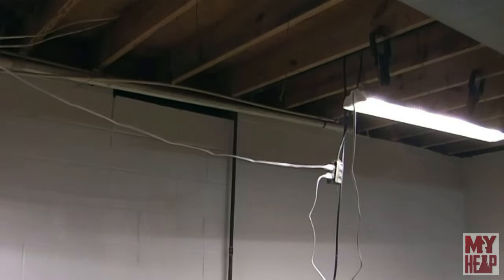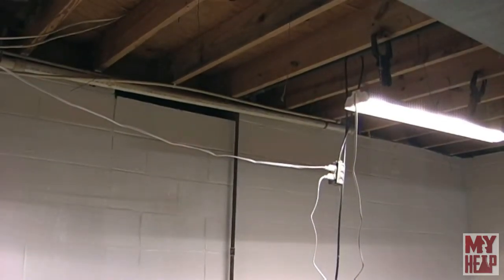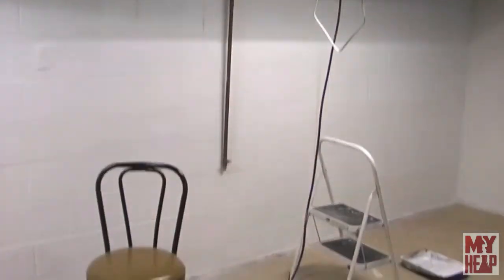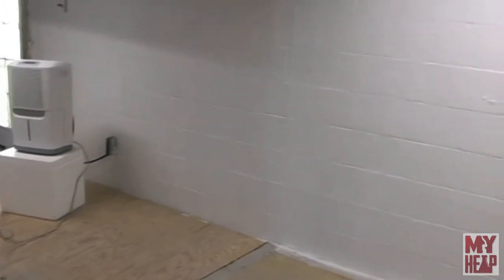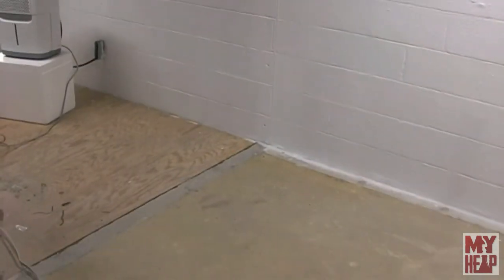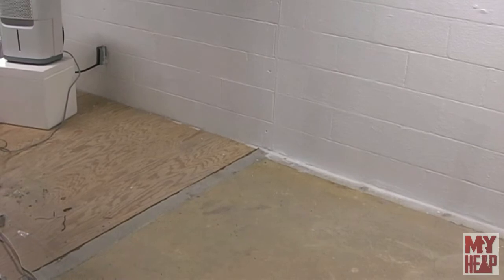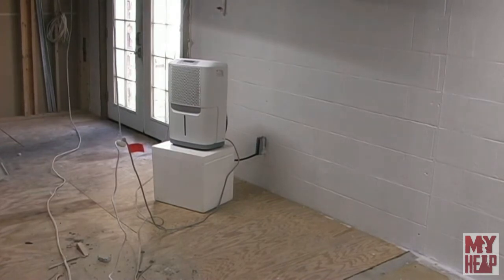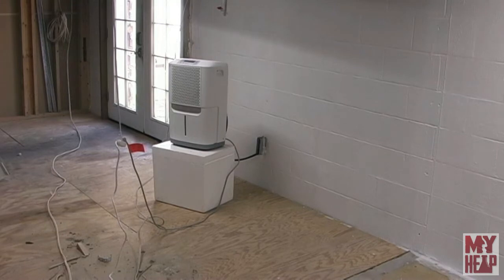Basement Project - Part 1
Well I have to get some of my basement remodeling done and thought I would share a little with you.